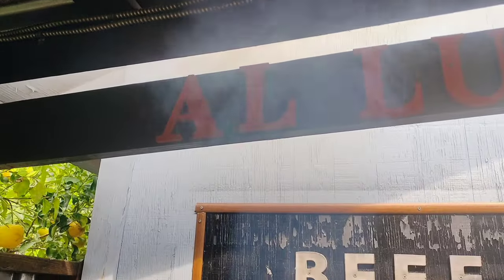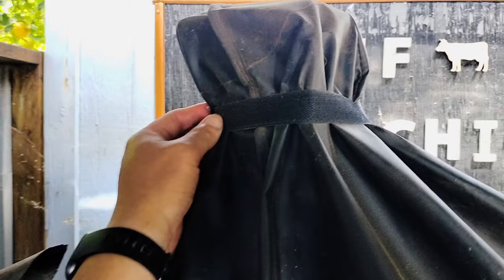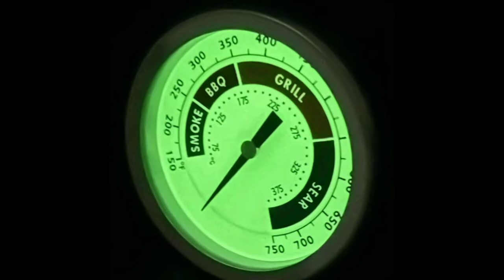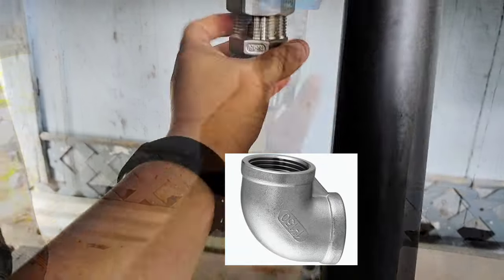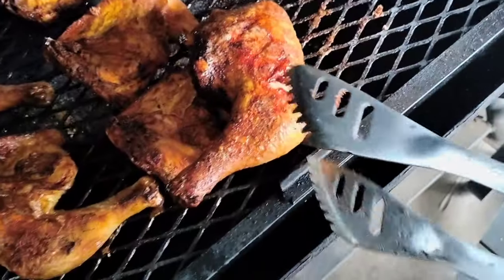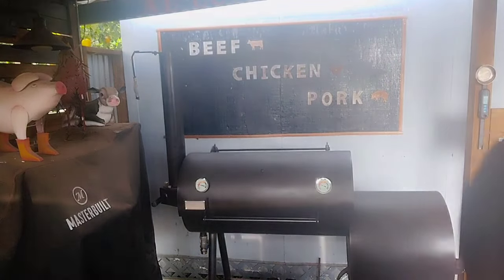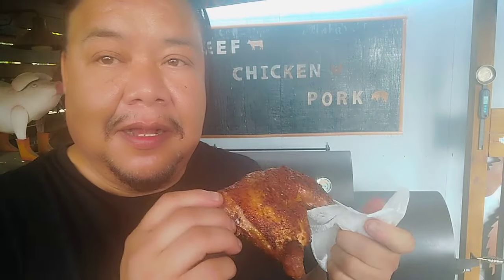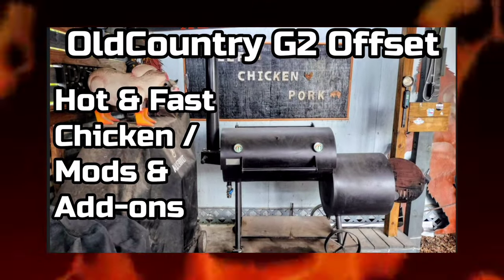Old Country G2 Offset - Hot n Fast Chicken | Mods n Add-ons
In this video we cook chicken leg quarters, hot and fast on the Old Country G2 Offset Smoker. I also talk about some add ons and modifications I have made to it.

After the release of this video, I found out that you can actually hang a grease bucket simply off on the ball shut valve itself so the elbow may not be necessary unless you like the look of it. I will try and update this by doing a short video featuring the grease bucket hanging from the ball valve.

Spring Handle Mod = You only need a drill and 5/16 drill bit for this mod. The handle screws and bolts right in once you make the hole on the handle. For those of you worried about the cover not fitting after this mod; I can assure you that the cover still fits even after this mod. In the beginning of this video, the cover is actually on with the mod already in place. You can see the outline of it if you put it on pause.

Old Country G2 - Add ons & Mods =

Acoveritt Smoker Cover =
Glowye Temp gauges =
Ball Valve & Extension 1" 1/4 =
Elbow Coupling 1"' 1/4 =
IN Better Grill Parts Drip Grease Bucket =
Stainless Steel Spring handle =
Los Pollos Hermanos Seasoning =

Al Lunacy Qing Amazon Store Front =